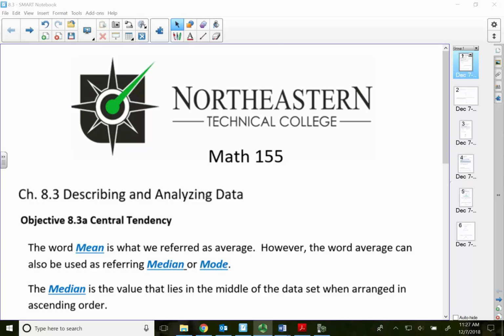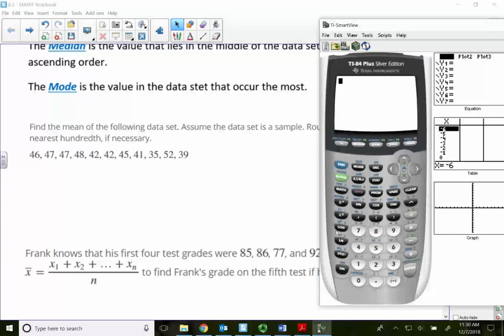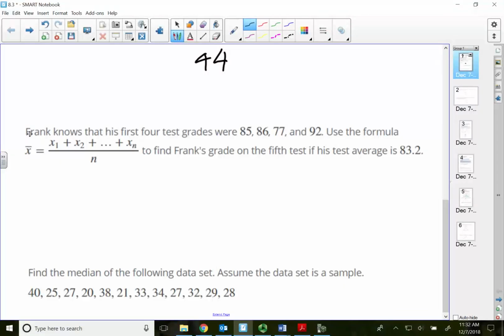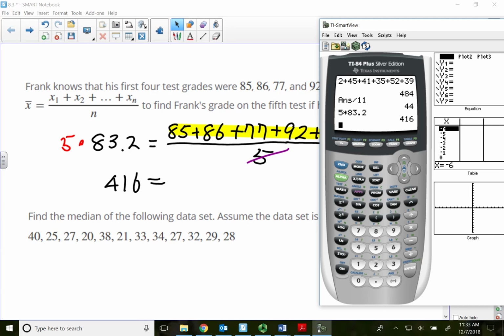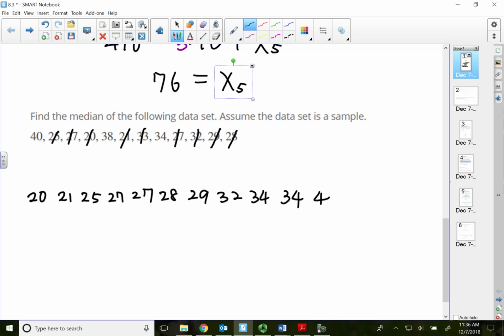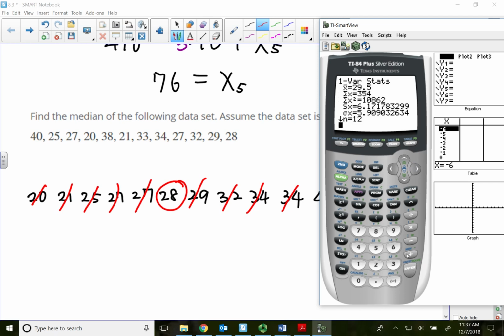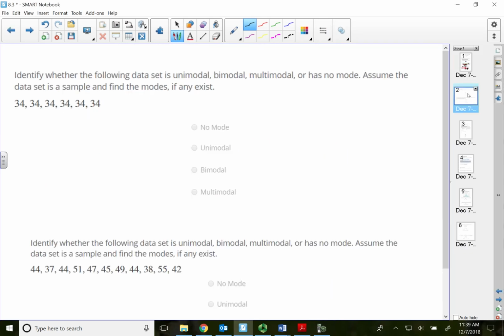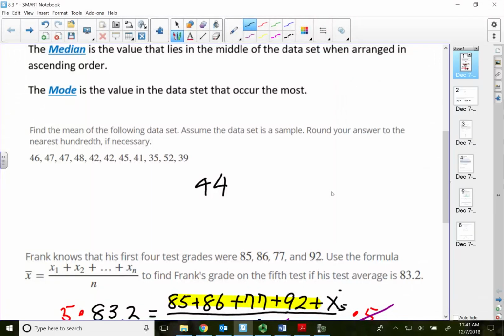8.3a Central Tendency